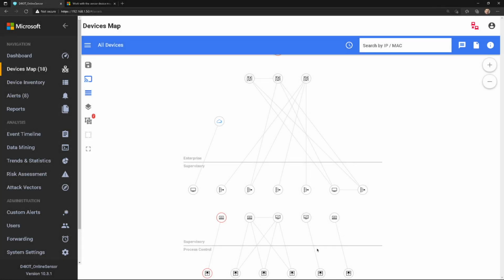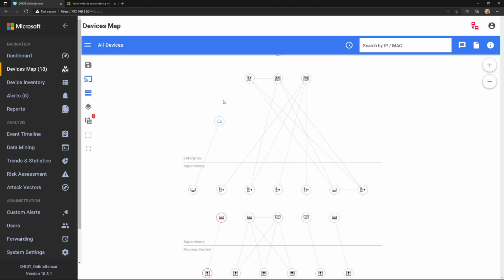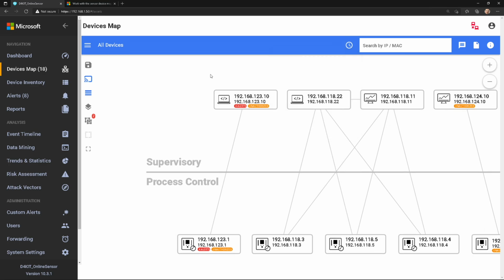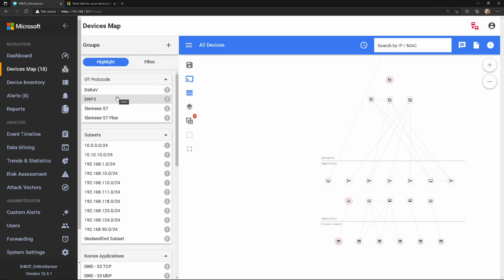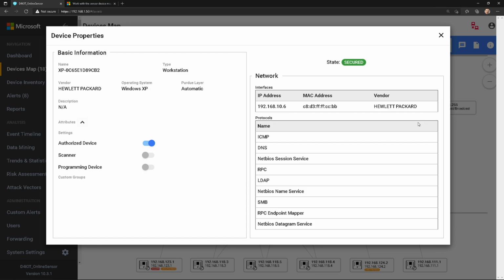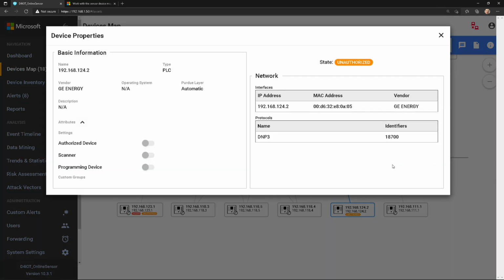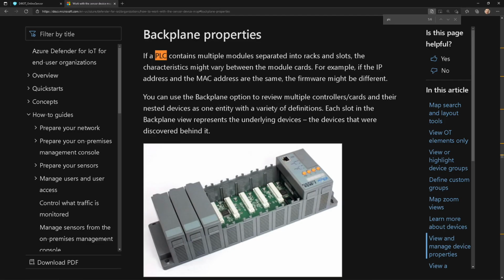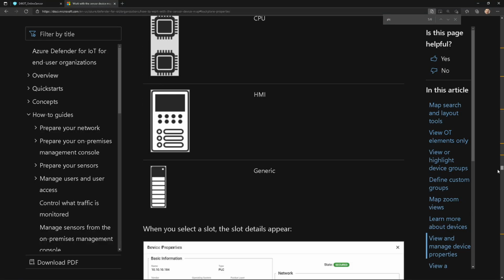Azure Defender for IoT Ep6: Devices Map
Join me as I discuss the Devices Map in Azure Defender for IoT.